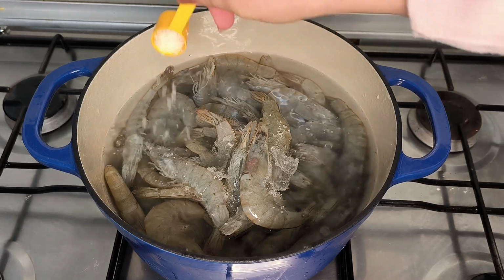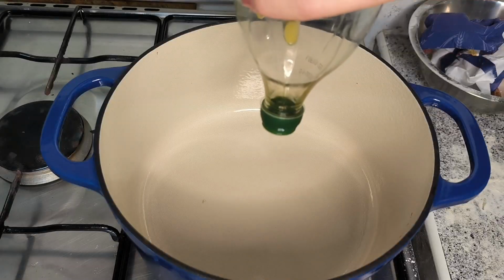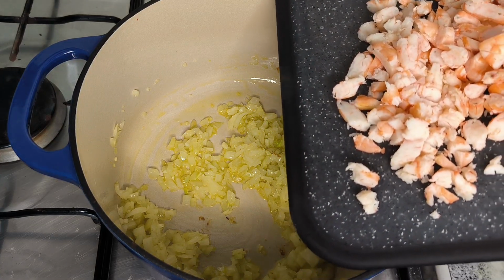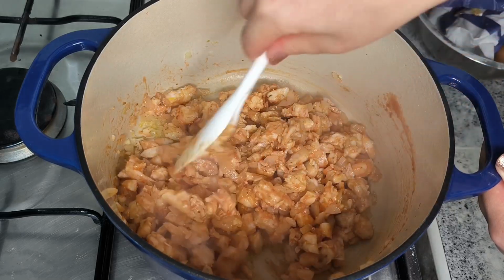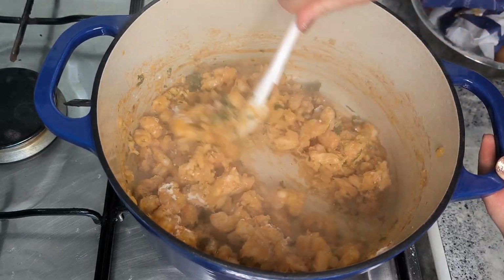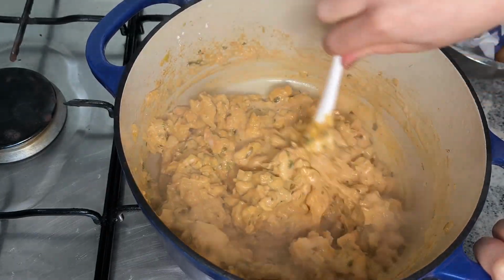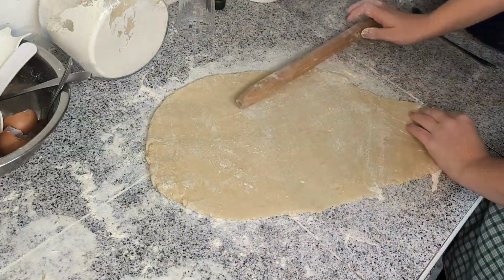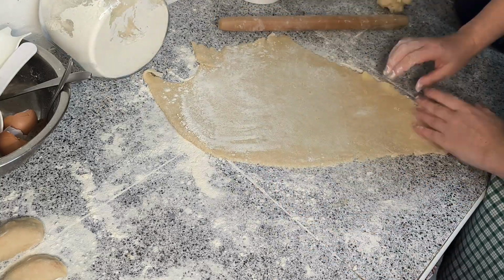Shrimp Filling For Rissóis ! Portuguese Patties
As promised here is the detailed recipe for the shrimp filling for Rissóis!

Recipe:

1 kilo of shrimp
1 large onion
3/4 cloves of garlic
2 tbsp parsley
white pepper q.b.
11/2 tbsp tamato pure
1 1/2 tbsp pimenta moída
3 tbsp flour
1 to 1 1/2 cup of milk